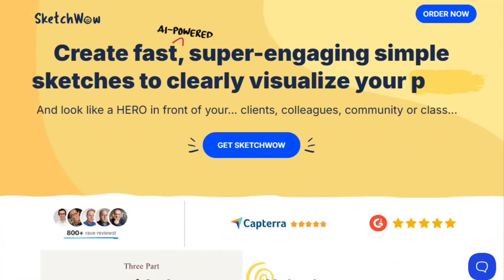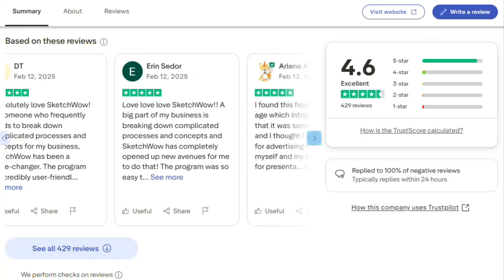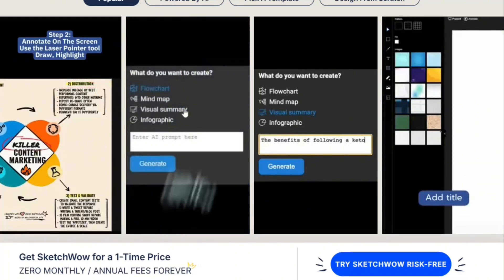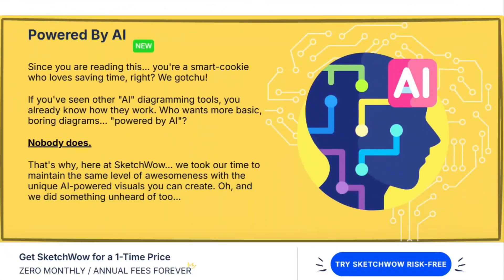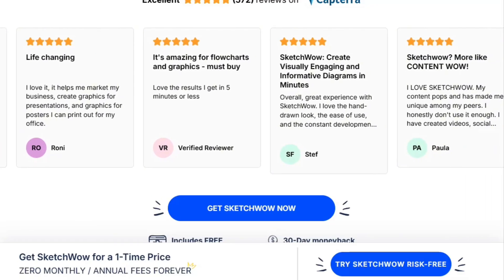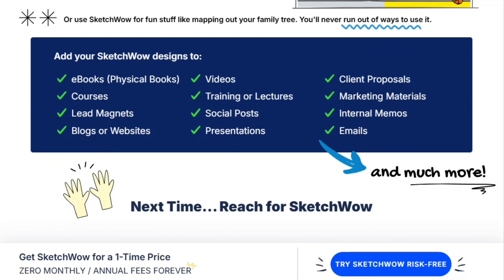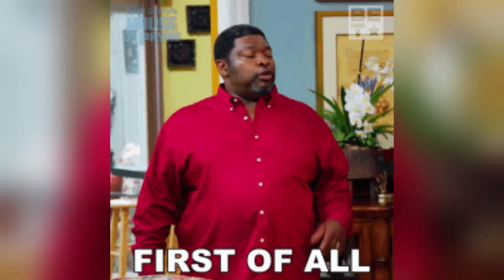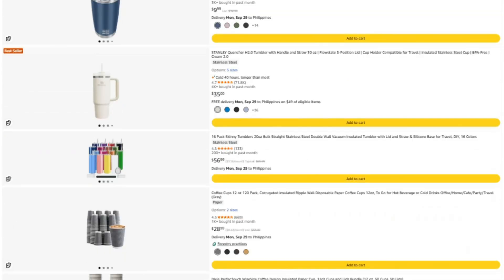Sketchwow Review: Best $49 Lifetime Deal for Diagrams? (2026)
Sketchwow promises to transform boring diagrams into beautiful, hand-drawn style graphics for a one-time price of just $49. With over 400 Trustpilot reviews averaging 4.6 stars, the claims of eliminating expensive subscriptions and replacing PowerPoint seem real. Teachers and consultants love the software's ability to make complex topics approachable. But with all software, there are friction points. Is Sketchwow the best lifetime deal for graphics, or are there hidden costs and technical issues to worry about? I investigate the positive reviews and the technical hiccups.

In this investigation, I'll reveal:

❌ The major lie about the AI feature: you get 150 AI credits upfront, but after that, you must buy more—it is not unlimited.
⚠️ The specific warning signs from users who reported technical hiccups, like not receiving confirmation emails and broken support buttons.
💸 The true value of the $49 one-time payment vs. the long-term costs of subscription alternatives like Canva and Miro.
🚩 The lack of clarity around the AI credit system, which misled some users into thinking the feature was entirely free forever.
🔍 The hidden truth about the unlimited installation promise—you can put Sketchwow on every computer you own, a rare feature in software today.
💬 The common user feedback from 500+ verified reviews on Capterra and G2 confirming it consistently works for education and consulting.

Sketchwow is competent software that solves a specific problem—boring diagrams—at a fair one-time price. While support has occasional issues, the product delivers what it promises and is a great deal for freelancers and educators wanting to escape monthly fees.

Are you tired of paying subscriptions for every piece of software you own? Let me know your thoughts on the Sketchwow lifetime deal in the comments below!